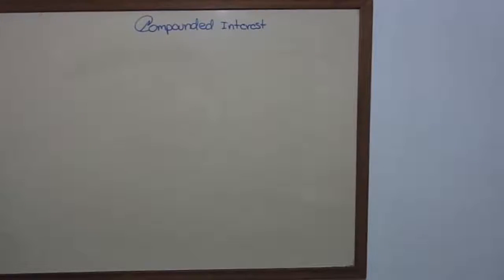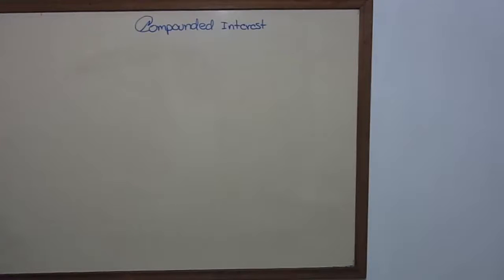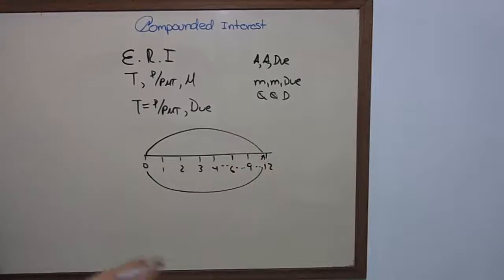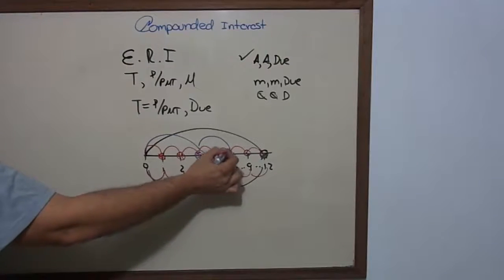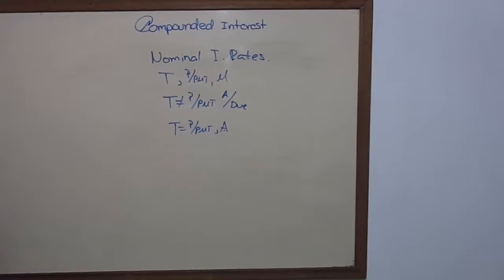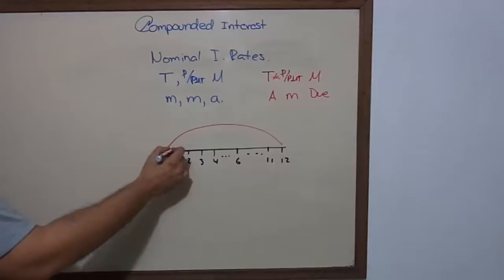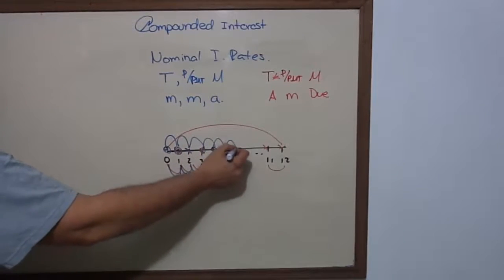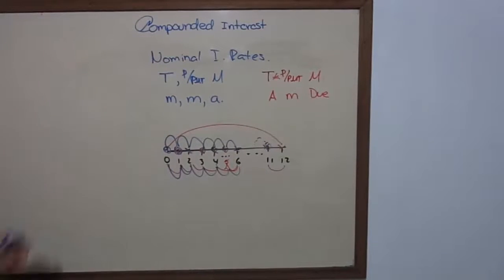Compound Interest: Effective Rate of Interest and Nominal Rate of Interest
In this video, we are going to learn what compound interest really mena, an by that, we need to be able to tell the difference between an effective rate of interest and a nominal rate of interest, which is commonly known as "compound interest" and even though this definition is correct, it will save as a lot of trouble to be able to tell the difference, because not every time it is gonna be easy to turn a compounded monthly interest rate to a rate that is equivalent to the periods of payment, by that I mean, if you pay monthly, the rate has to be effective monthly, if you pay semi annually, your rate has to be effective semi-annually, and son on and so forth.

Also, we are going to learn how to turn a nominal rate of interest into an effective rate of interest and this is very useful because, all the equations under the financial math principals only work with effective rate of interests. We are also going to learn how to transform an effective rate of interest into an equivalent rate of interest that is suitable for the payments that we have to make, by that I mean, turn an monthly effective interest rate into an annual effective rate of interest.

TuProfeYouTube